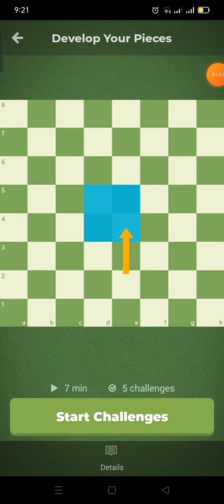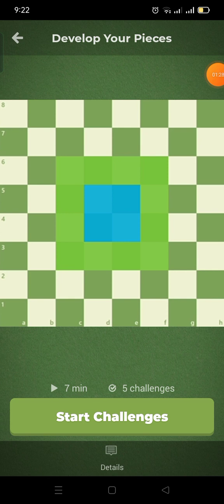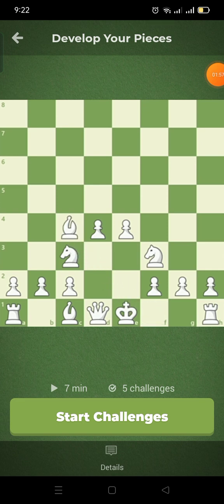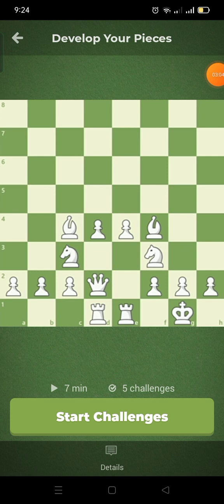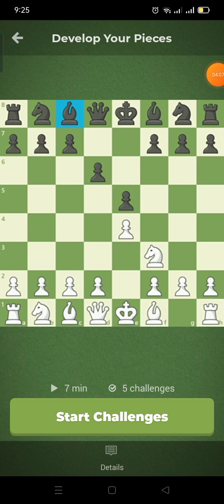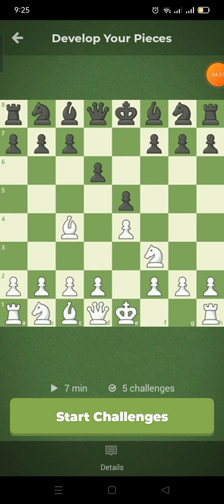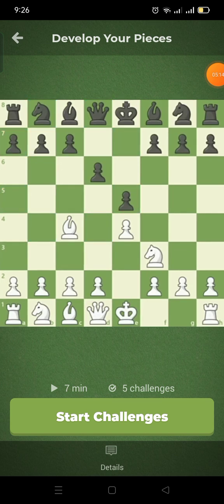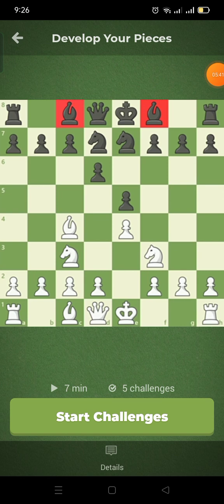chess.com Develop Your Pieces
chess101 Opening Principles: Develop Your Pieces